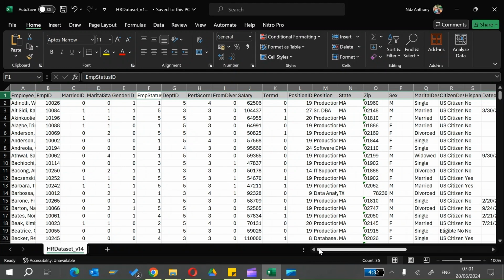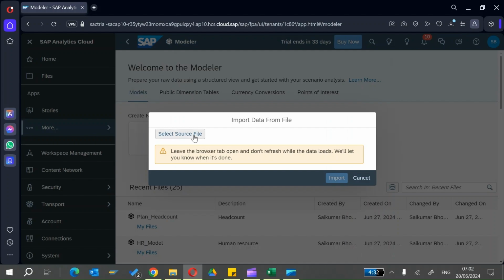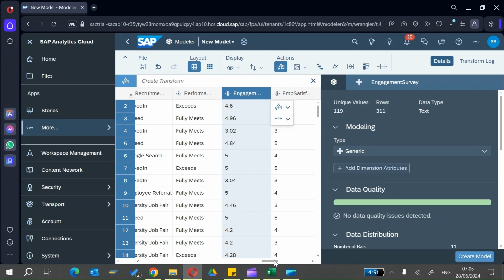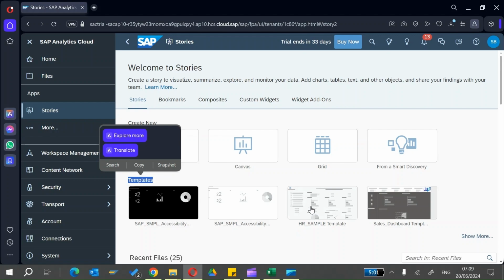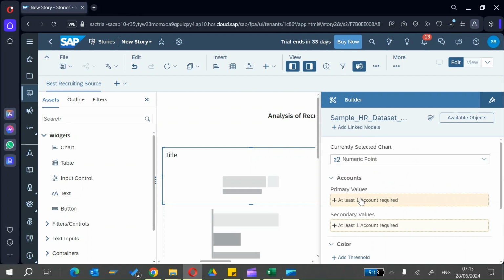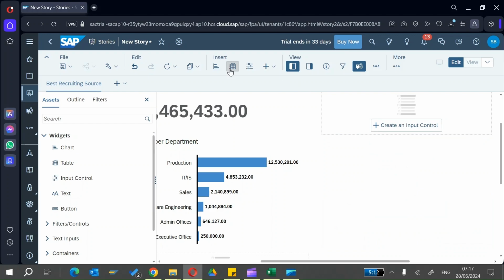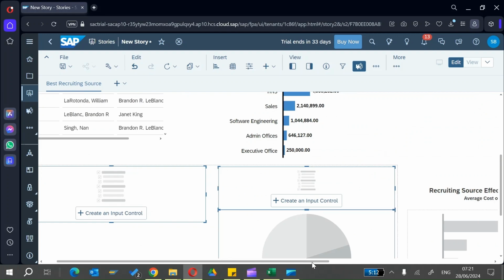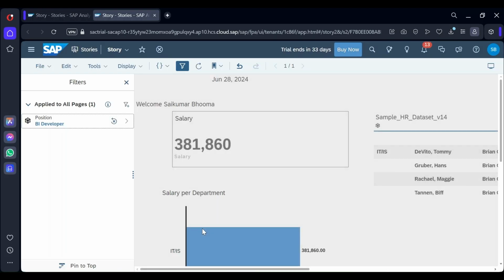SAP Analytics Cloud Dashboard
The process of dashboard creation in SAC involves defining the data model, choosing the right visualisation components, and customising the layout to meet the specific needs of the user or organisation. Being a cloud-based solution, SAC ensures that users have a real-time experience, with their data being constantly updated. This is instrumental in maintaining the accuracy and relevance of the information presented on the dashboard.

Overview
- Importing datasets
- How to create a model
- How to create a story
- Adding charts and tables
- Change the styling
- Adding a navigation filter